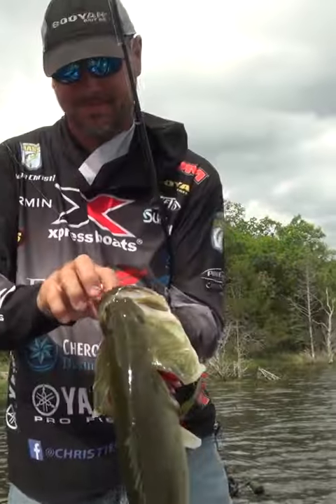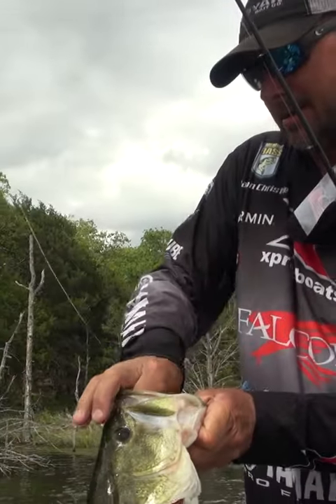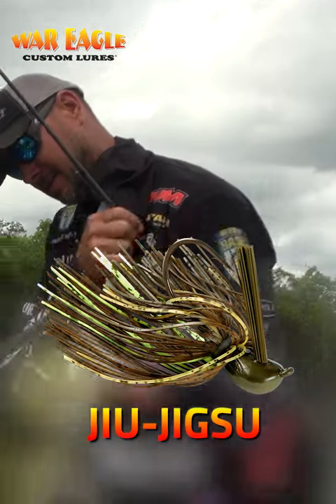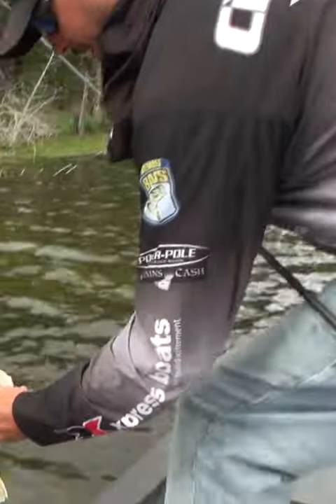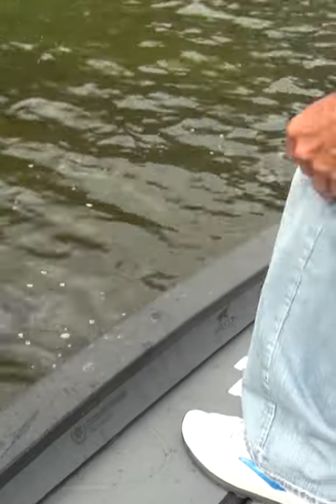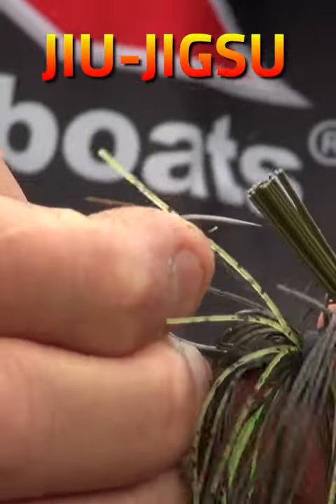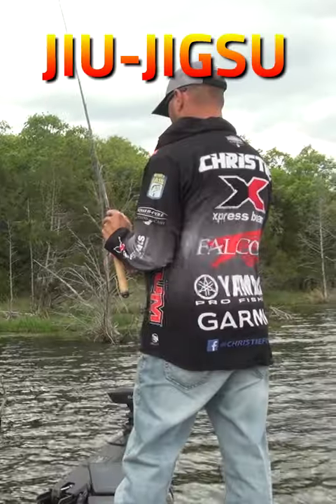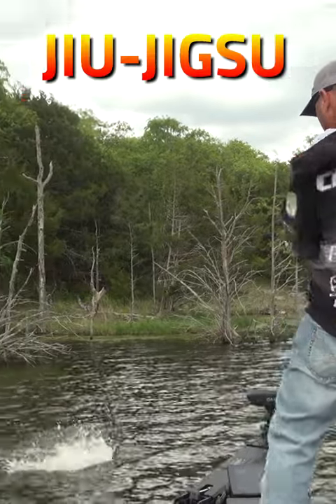Jason Christie's BASSmaster's Classic Winning Jig!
Want to know what the best bass jig for any season is? Watch Jason Christie showcase his tournament winning bass jig, and why he chooses the War Eagle Jui Jigsu for all season bass fishing!